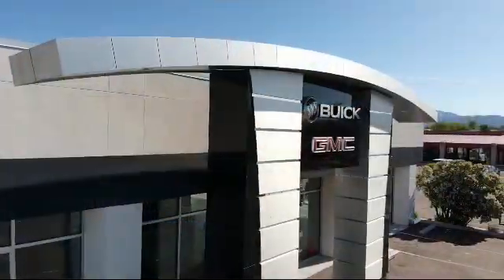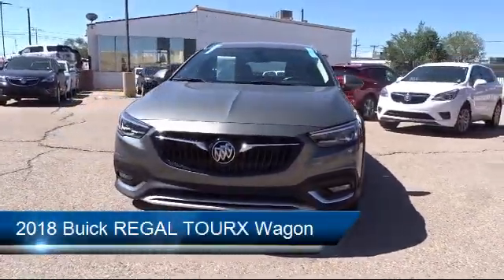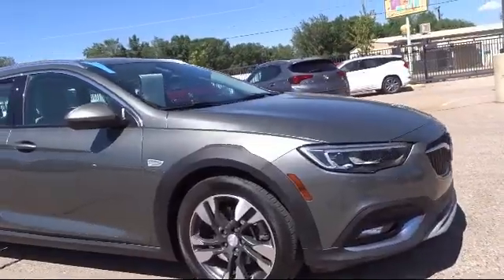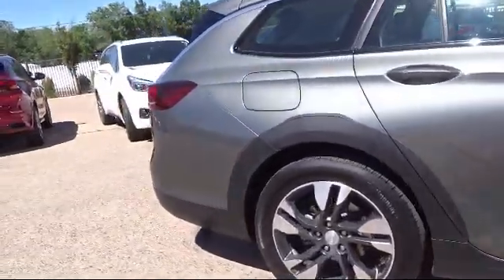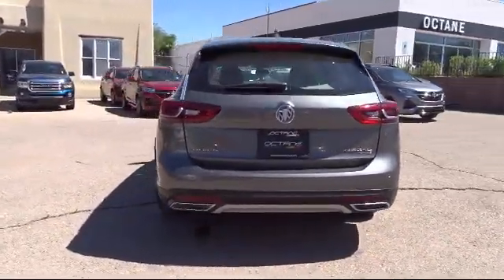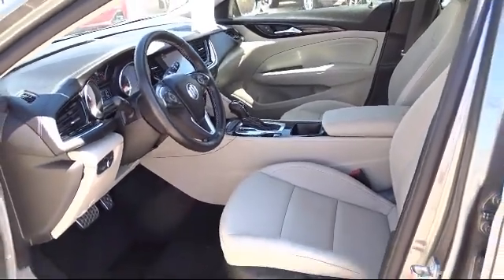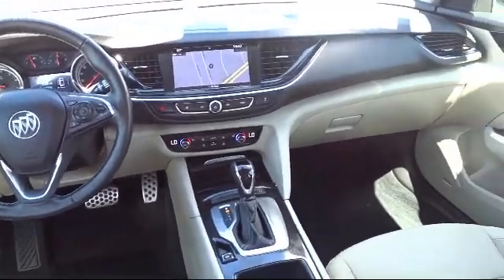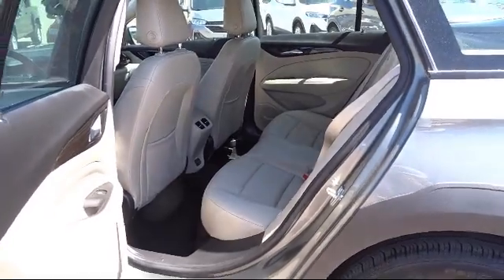2018 Buick REGAL TOURX Wagon Essence Santa Fe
2018 Buick REGAL TOURX Wagon Essence Stock Number: Q19008A Vin:W04GV8SX3J1132863.